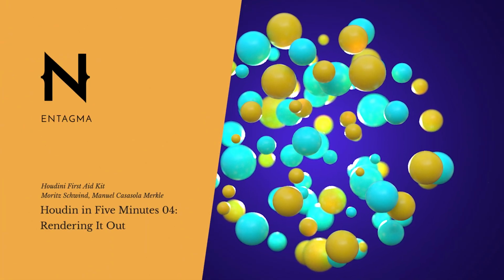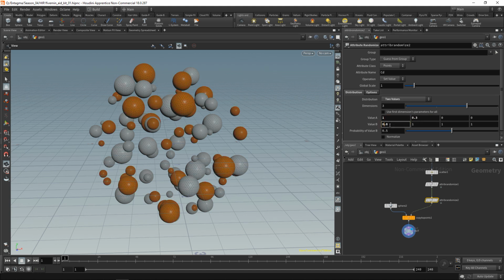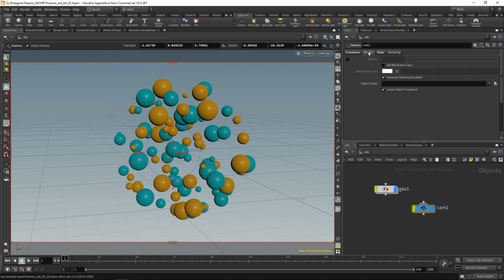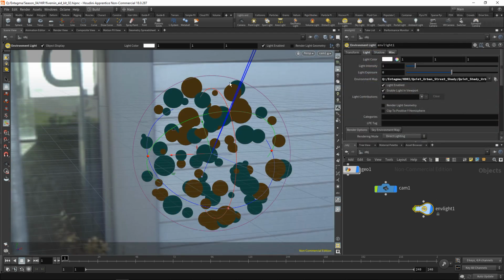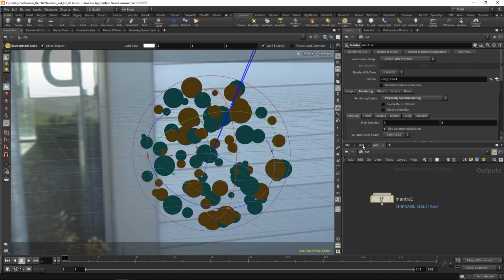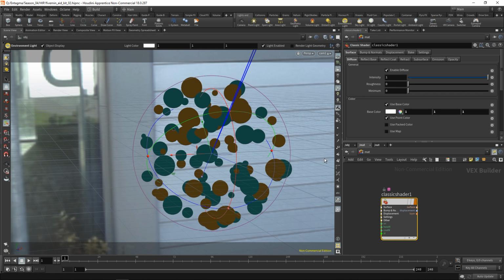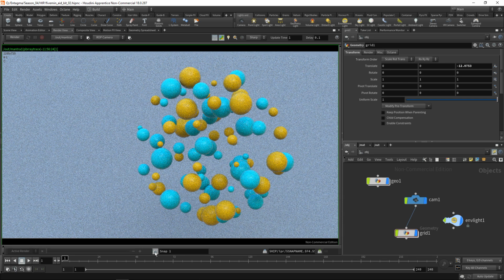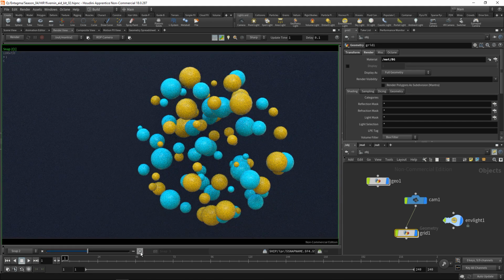houdini in five minutes 04 rendering it v2 1080p